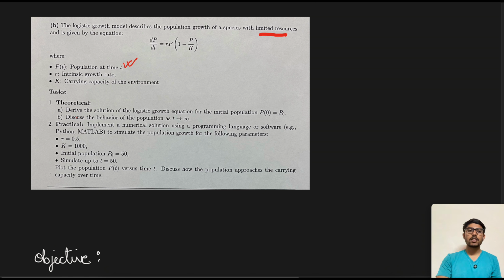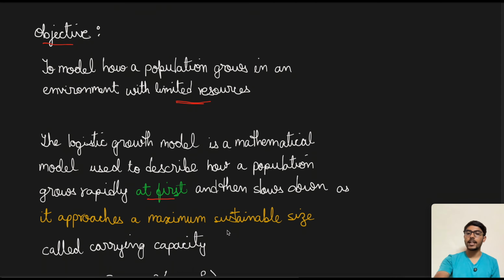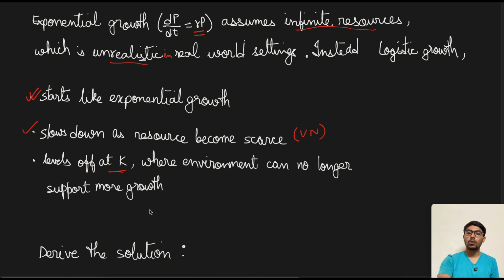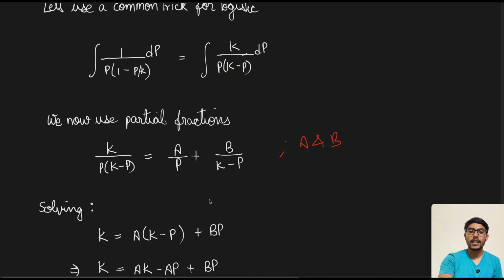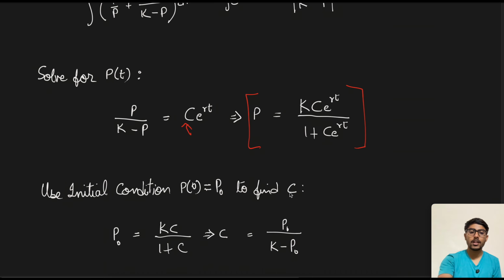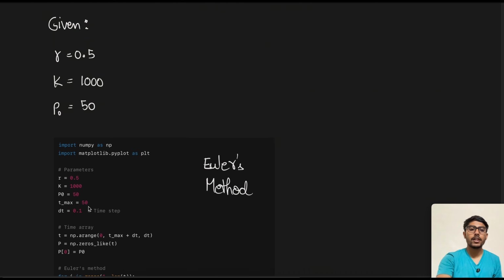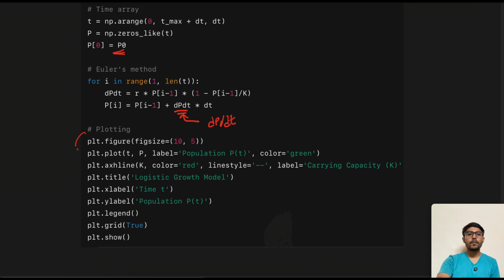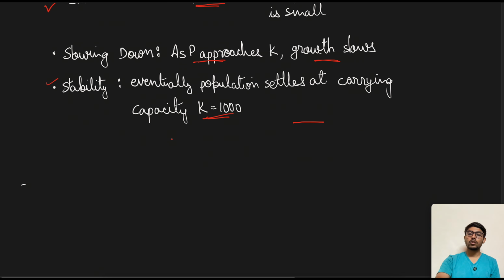Logistic Growth Model | Python Simulation | Solved Example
In this video, you will learn how to model population growth using the logistic growth model, which describes how a population grows with limited resources and stabilizes at a carrying capacity.

The logistic differential equation is derived step by step, including how to separate variables, apply partial fractions, and solve for the population as a function of time. You’ll also see how the solution behaves as time goes to infinity and why the population levels off instead of growing exponentially forever.

The tutorial includes a practical section where you will implement a numerical simulation of the logistic growth equation in Python, using Euler’s method. You’ll learn how to write the code, run the simulation for given parameters, and plot the population over time to visualize how it approaches the carrying capacity.

By the end of the video, you will understand the intuition behind logistic growth, its real-world applications in ecology, epidemiology, and economics, and how to simulate similar models in Python for other systems with resource constraints.

Chapters in the video:
0:00 Introduction
0:33 Problem Statement
01:54 Objective
03:00 Exponential Growth Model
03:50 Derive the solution
07:20 Python Simulation
10:30 Conclusion